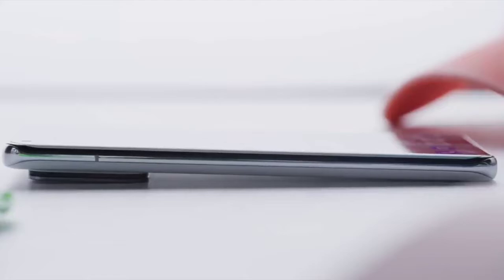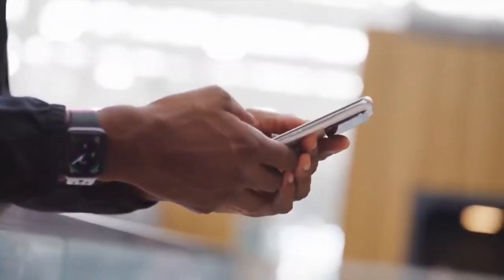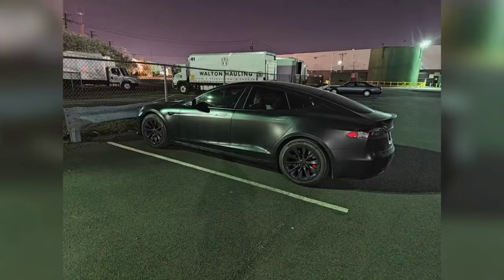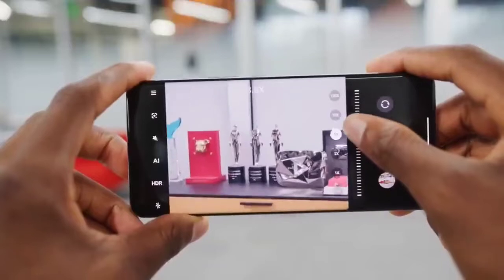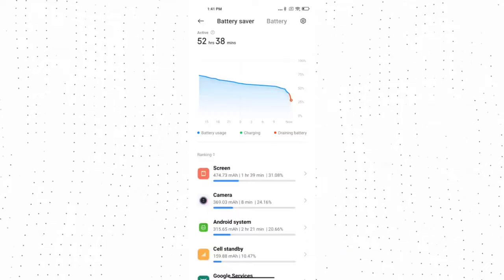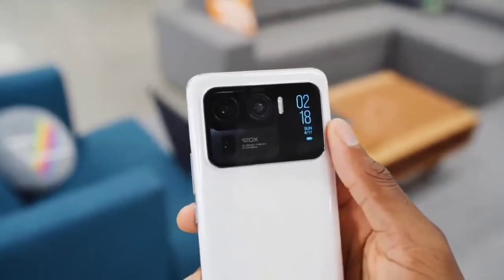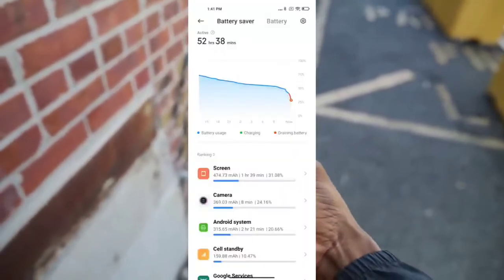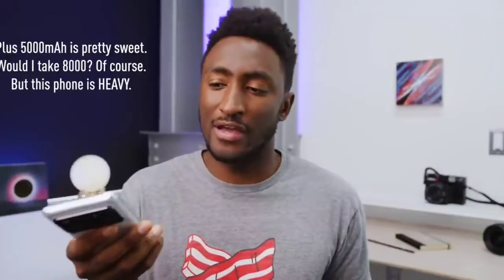World's Largest Smartphone Camera | Xiaomi Mi 11 Ultra | 2022